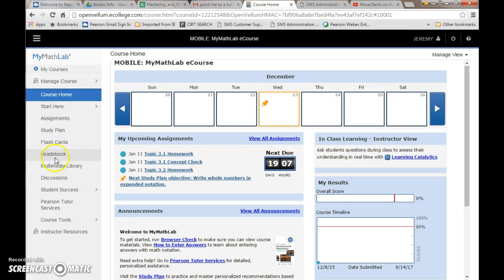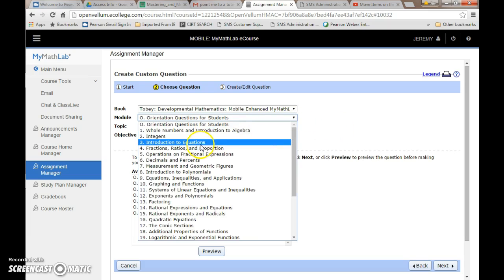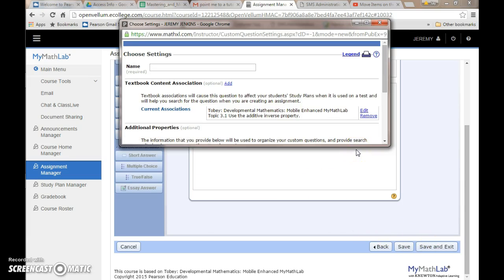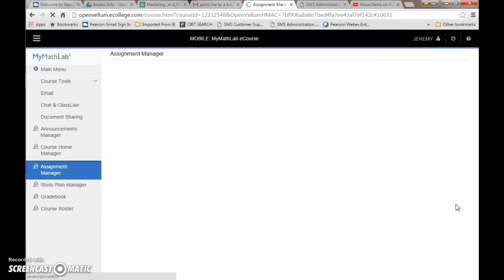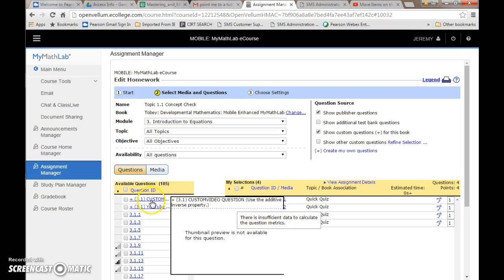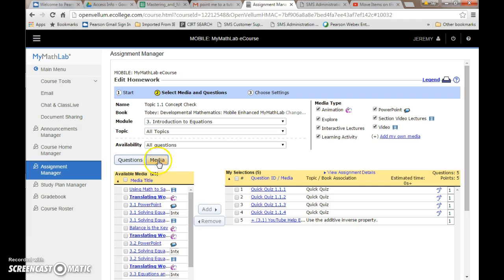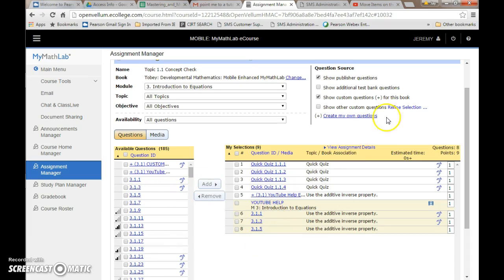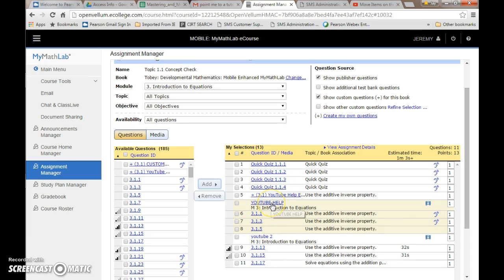Add Custom Media to Your Assignments or Excercises